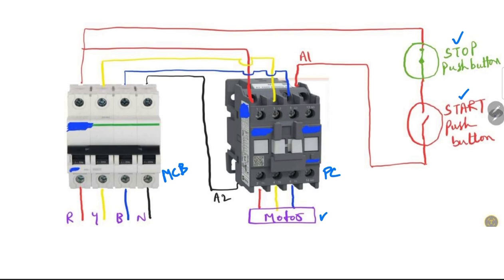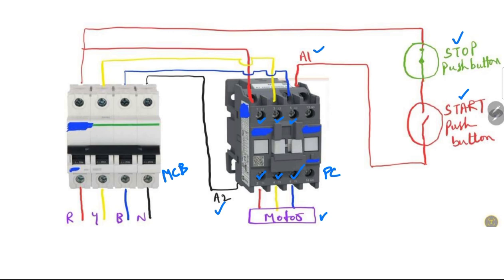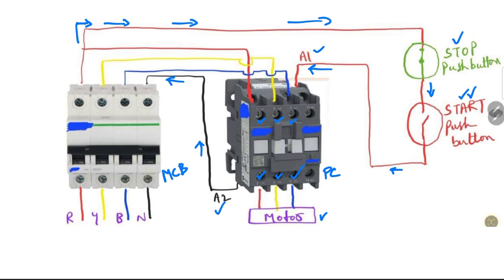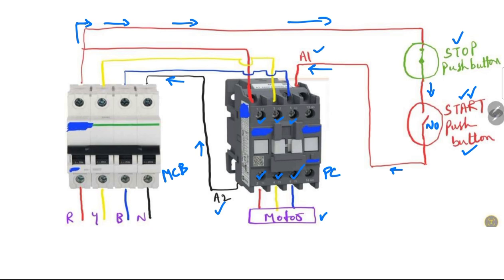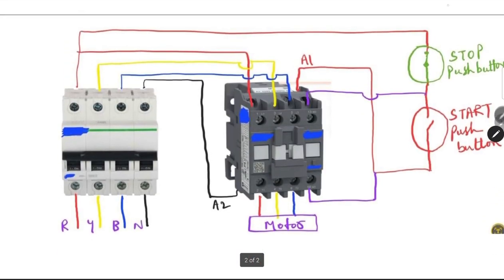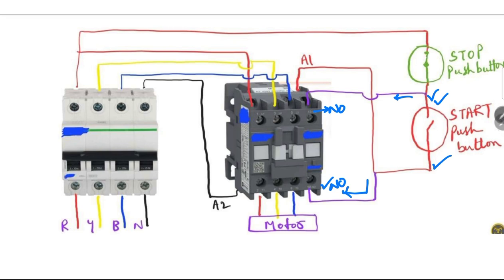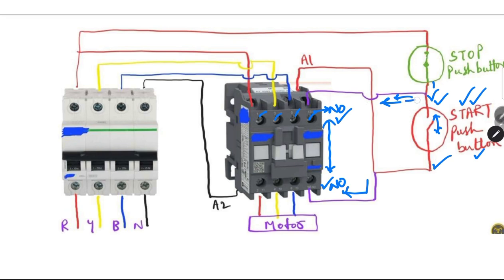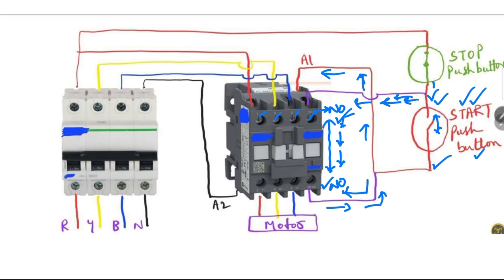Power Contactor Holding Circuit - Push Buttons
Working of power contactor holding circuit with Push Buttons